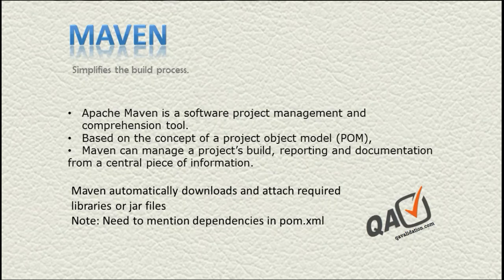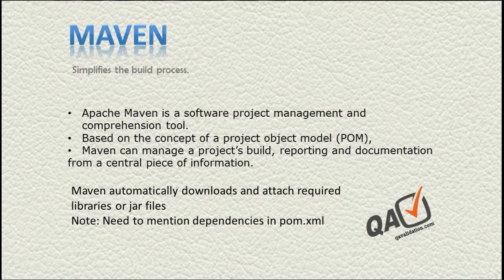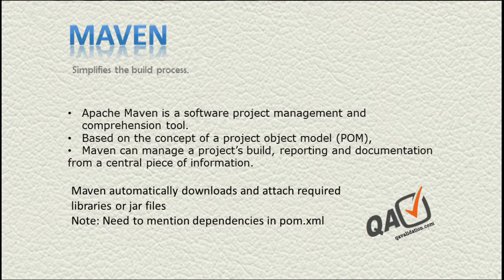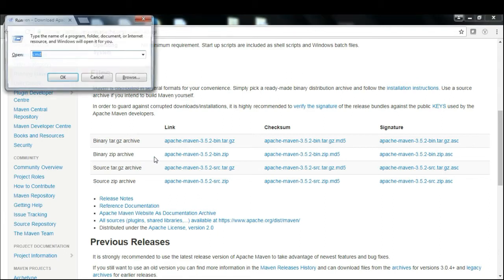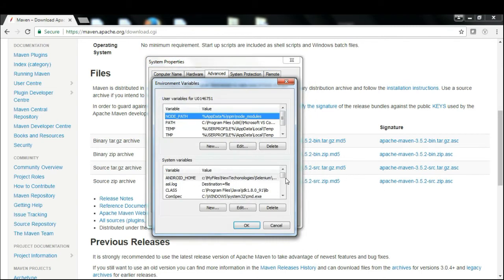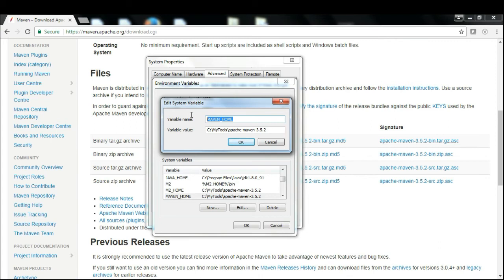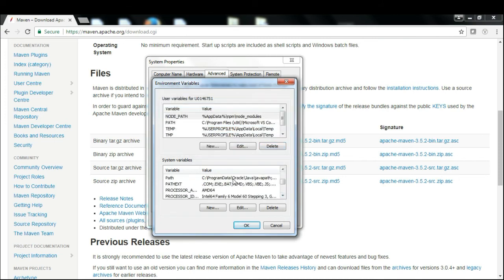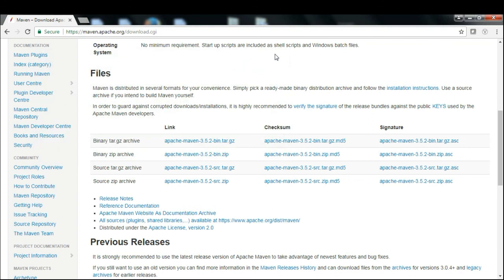Download and setup maven for selenium-java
In this video, you will see how we can download and do a quick setup for writing selenium-java test script on windows OS.